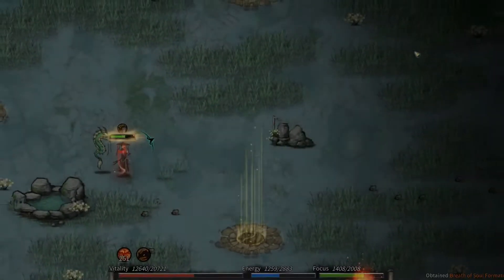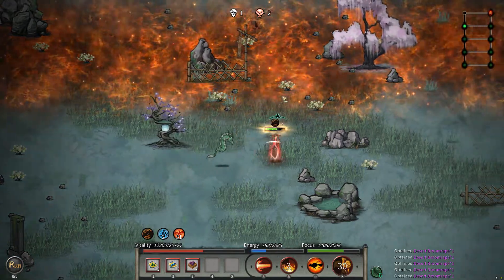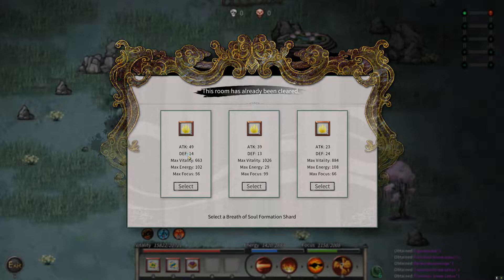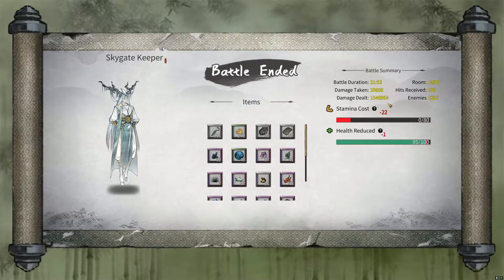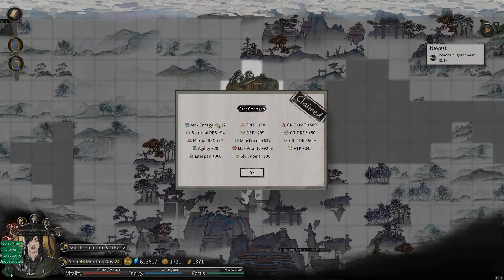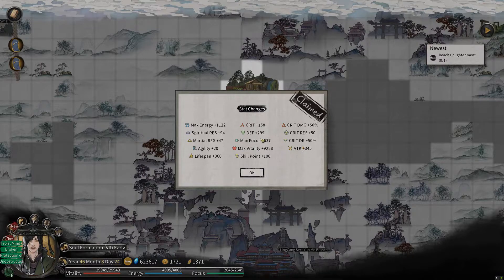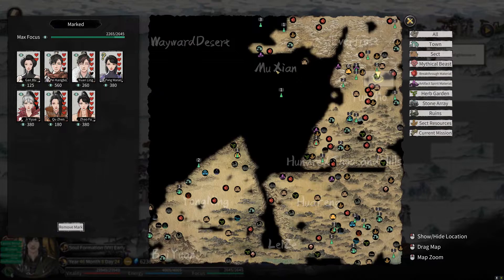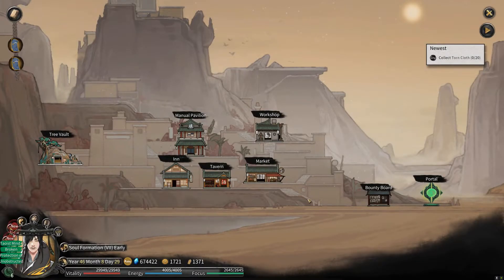Tale of Immortal Let's Play/Review - Buying a Stairway To Heaven - Episode 11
So, here we go continueing with this 'ere ladder match.  Just to remind you: that if we fail this test, the Playthrough is effectively finished.  And we're running out of elixirs.  Can our Ultimate attack phoenix save the Playthrough?  Keep watching to find out!